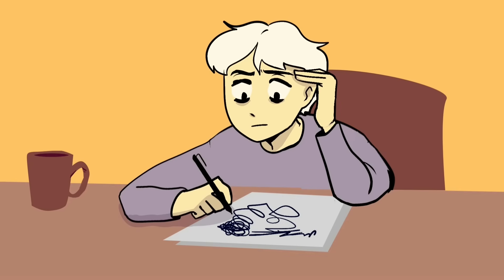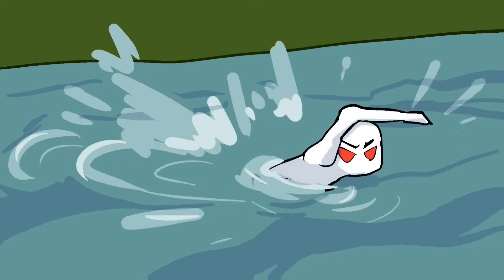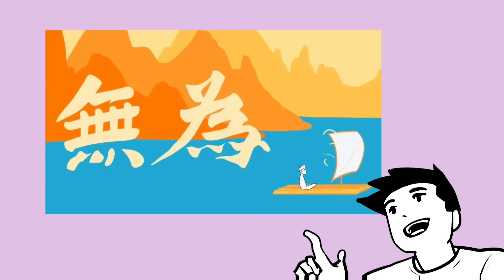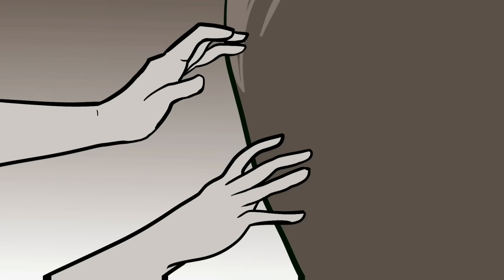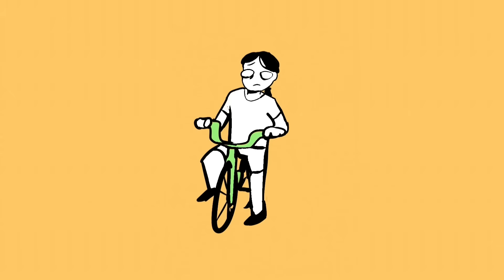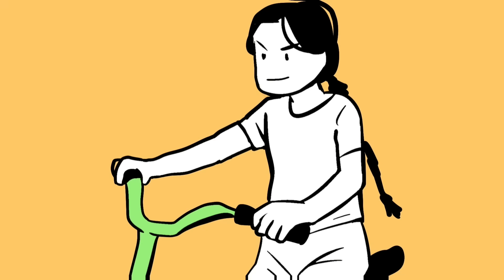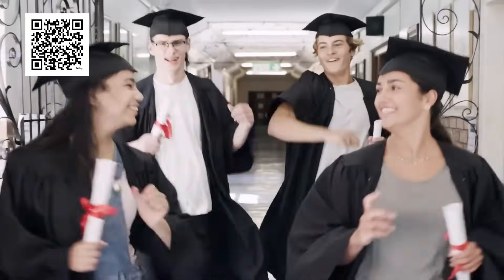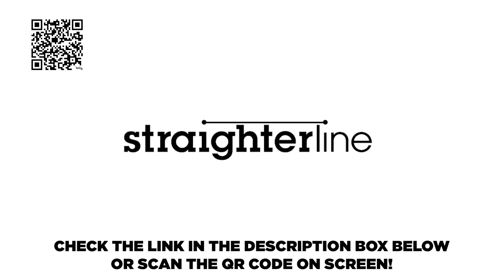Why You Need To Stop Trying | The Law Of Reversed Effort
Are you tired of putting in all the effort and not seeing the results you desire? It's time to embrace the law of reversed effort and discover a new way to achieve success.

Voiced by: Zach Mayo
Written by: Kelly Jones
Animated by: Nade
Thumbnail by: Nade and Ren Hurley